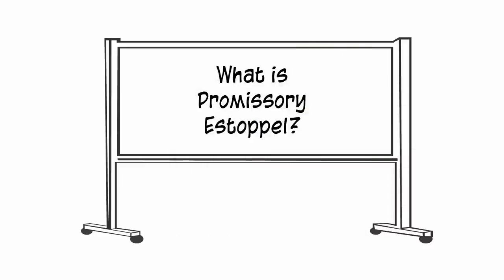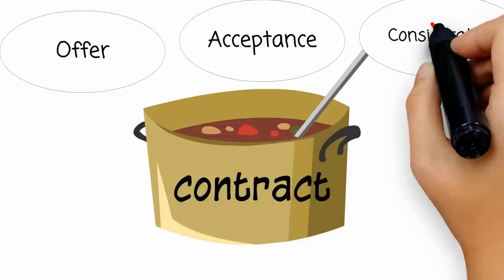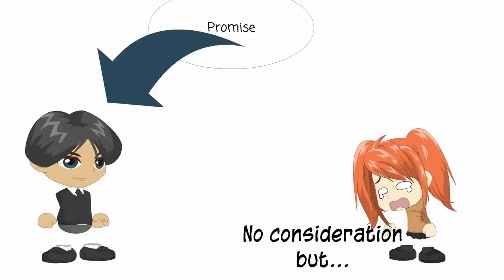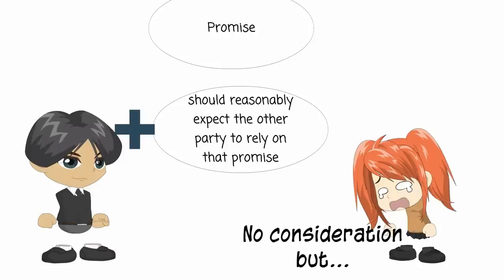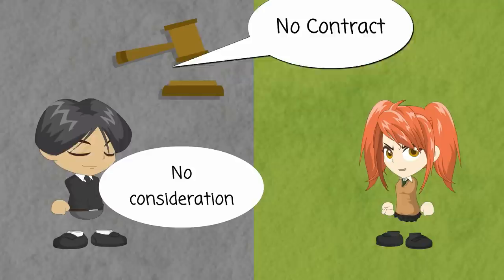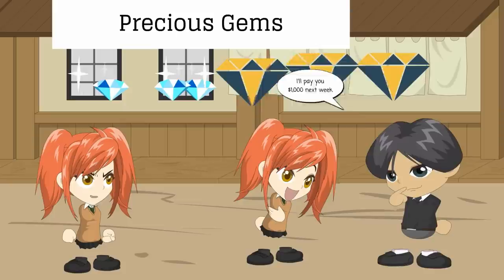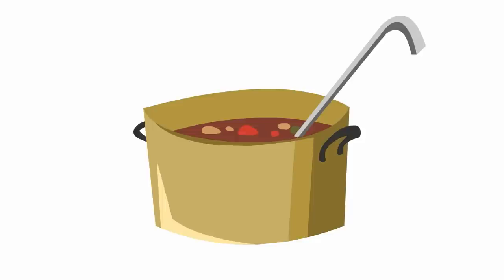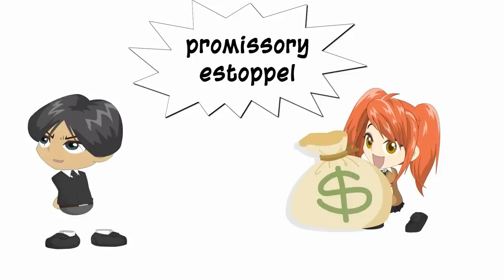What is promissory estoppel?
What is promissory estoppel?  This video introduces promissory estoppel, where a party may be liable for a promise made without return consideration where the promisee justifiably relied on the promise and was injured as a result.  Courts apply promissory estoppel in circumstances where, in the absence of a contract, it would be unjust to deny the plaintiff some compensation.